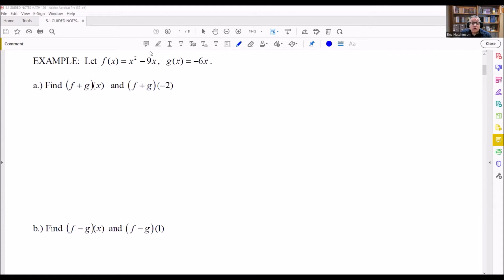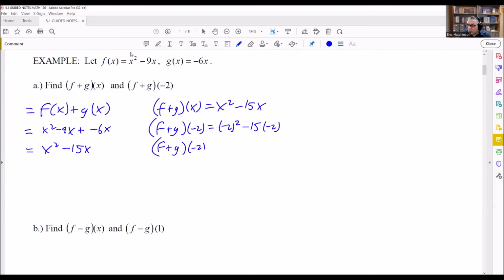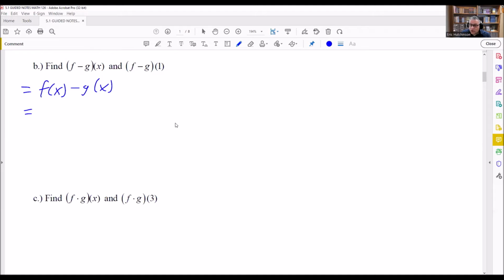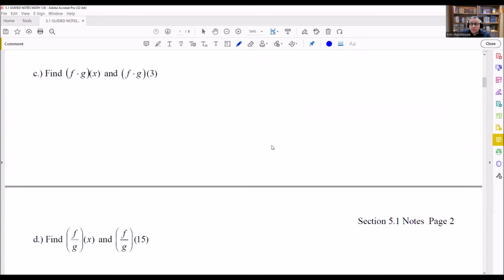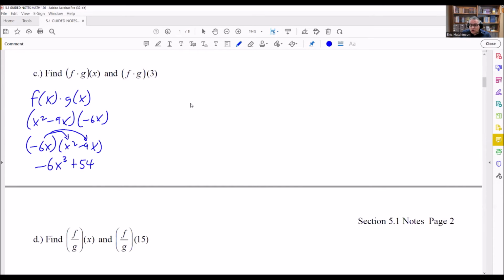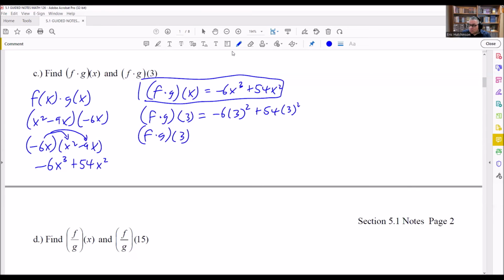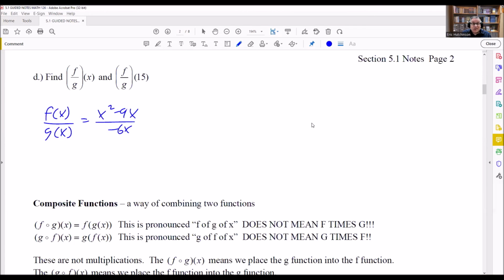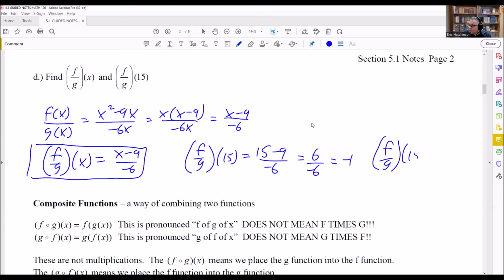Operations of Functions with Evaluation